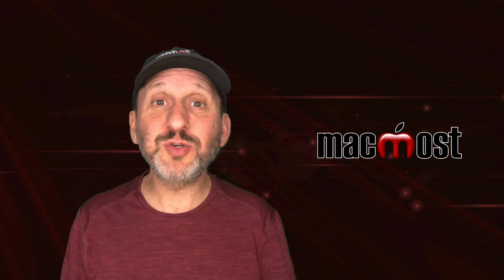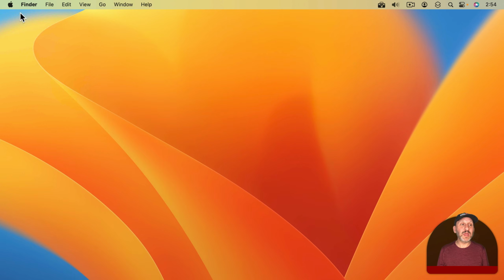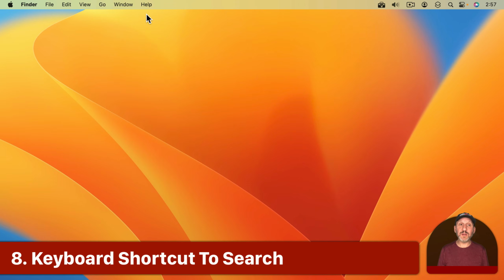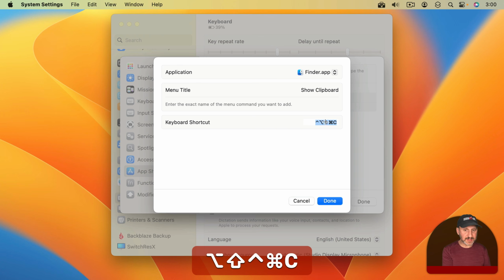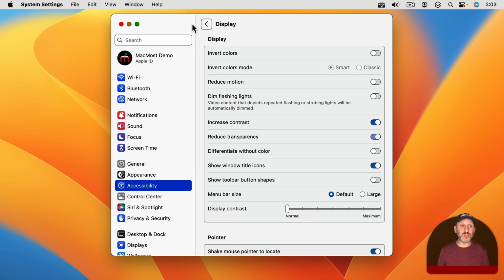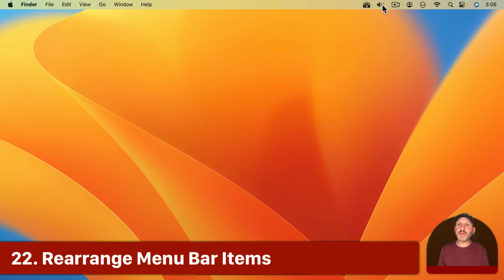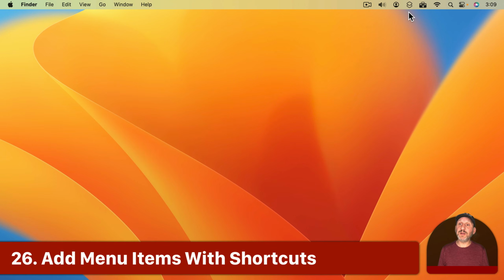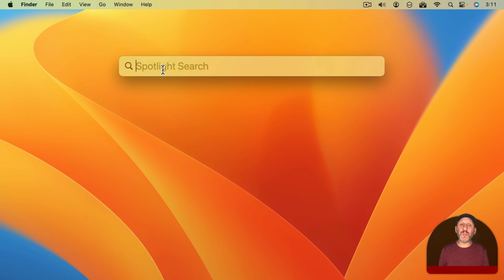31 Mac Menu Bar Tips and Tricks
Here are 31 useful tips that will help you get the most from the Mac Menu Bar. Learn how to find hidden items, select menus with just the keyboard, search for items, customize the right side and much more.

00:00 Intro
00:28 1. Two Way To Use the Menu Bar
00:46 2. Learn Keyboard Shortcuts
01:16 3. Reveal Hidden Options
01:51 4. Three Dots For Safety
02:25 5. The Esc Key
02:45 6. Search For Menu Commands
03:15 7. Use the Menu Bar With Just the Keyboard
03:57 8. Keyboard Shortcut To Search
04:25 9. One Keyboard Shortcut For Both
04:45 10. Jump To a Menu Item By Letter
05:12 11. Add Your Own Keyboard Shortcuts
06:12 12. Show the Menu Bar In Full Screen Mode
06:39 13. Hide the Menu Bar Always
06:57 14. Change the Menu Bar Highlight Color
07:16 15. Make the Menu Bar Bigger
07:44 16. Reduce Menu Bar Transparency
08:06 17. Change the Number of Recents
08:33 18. Go To Location of Recent Files
08:49 19. Add Control Center Items
09:25 20. Drag and Drop From Control Center
09:39 21. Remove Menus
09:50 22. Rearrange Menu Bar Items
10:07 23. Reveal More Controls With the Option Key
10:21 24. Change the Menu Bar Clock
10:42 25. The Clock and Do Not Disturb
11:30 26. Add Menu Items With Shortcuts
12:08 27. Rearrange the Shortcuts Menu
12:26 28. Remove Shortcuts
12:44 29. Shortcut For the Notifications Center
12:56 30. Shortcut For Control Center
13:07 31. Center the Spotlight Menu Window